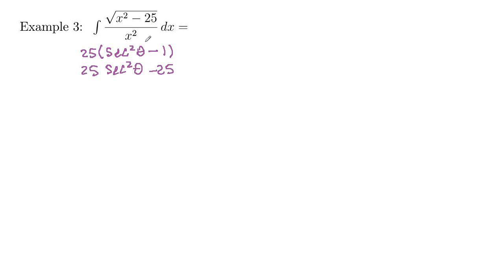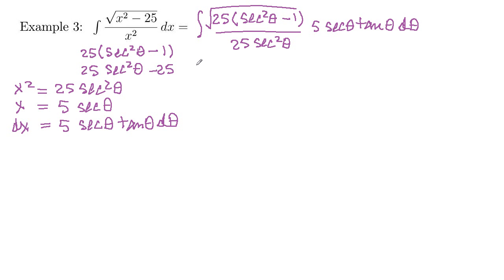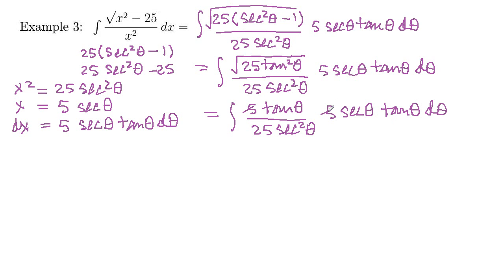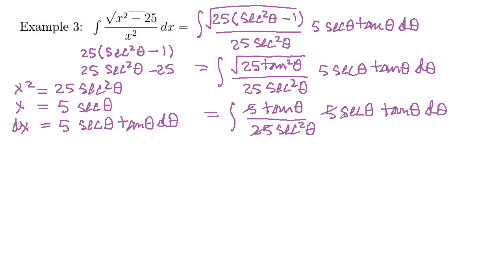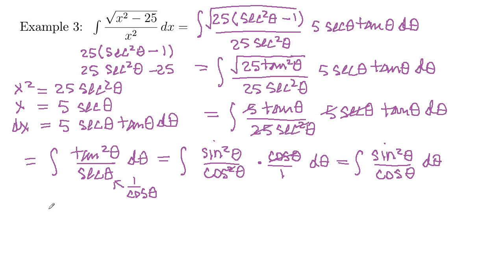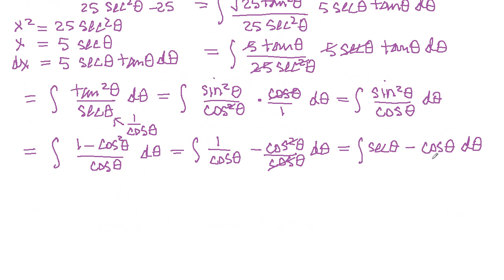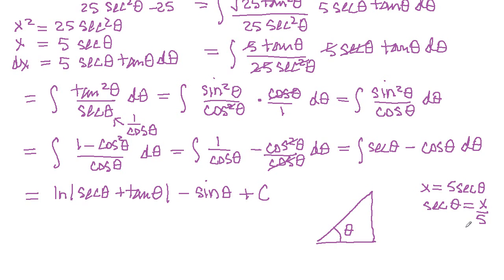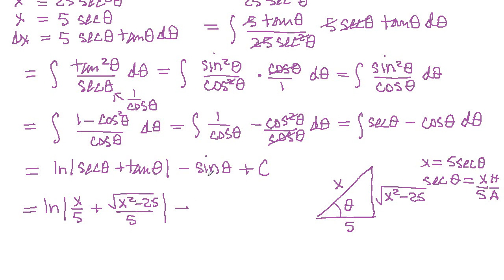Math 148 Section 7.3 Example 3